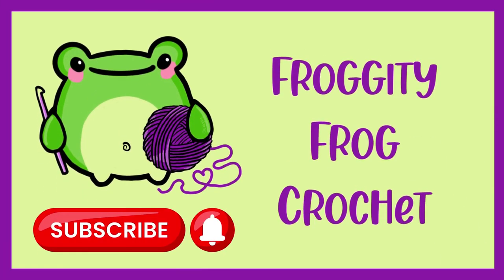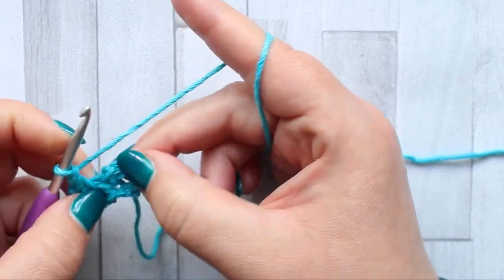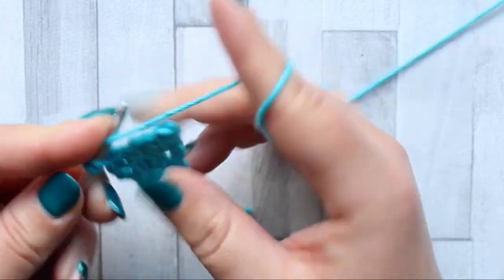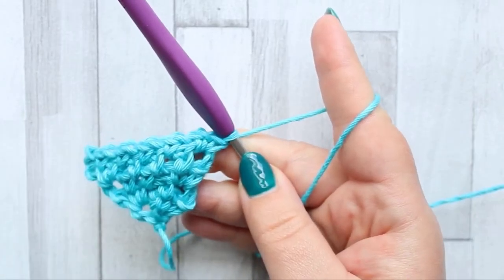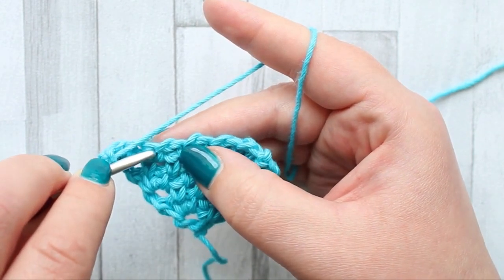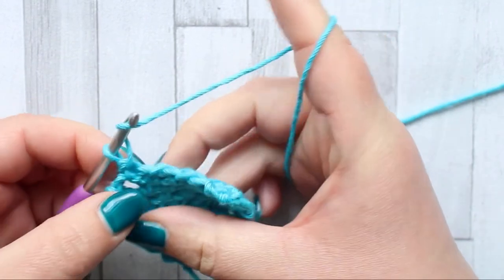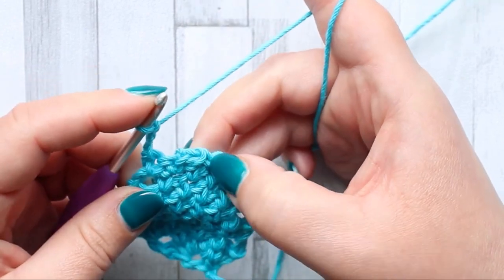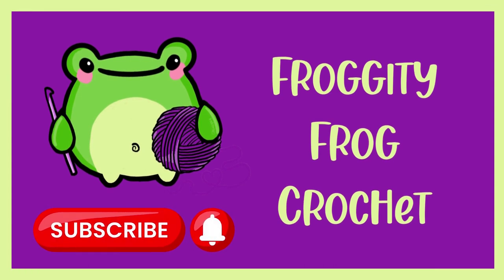Week 29 Of The FrankenScrap Crochet Along By @FroggityFrogCrochet - C2C Moss | LEFT VIDEO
Welcome to Week 29 of the FrankenScrap crochet along!
We're continuing the FrankenScrap CAL with the Corner To Corner Moss stitch piece.

For this part of the FrankenScrap CAL you will need a 4mm hook and you will also need 90 meters of light worsted / dk yarn and you will need a 4mm hook or the hook that you used for weeks 2's single crochet piece.

You will start with a foundation chain of 3 chains, and you will be making 66 rows of the C2C Moss stitch in total.

Come and join our Facebook community where you can join in the fun, connect with your fellow FrankenScrappers and ask any questions you have about the project

Enjoy this weeks piece and I'll be back next week with week number 30